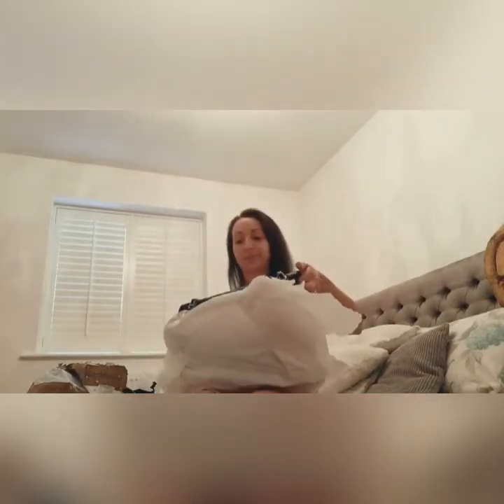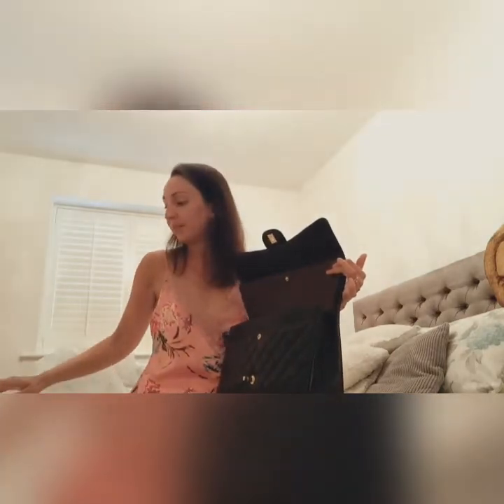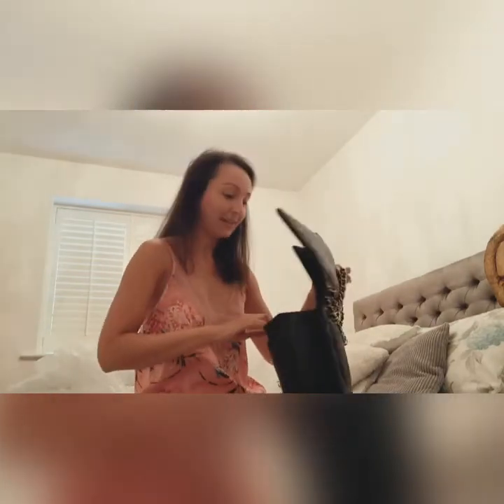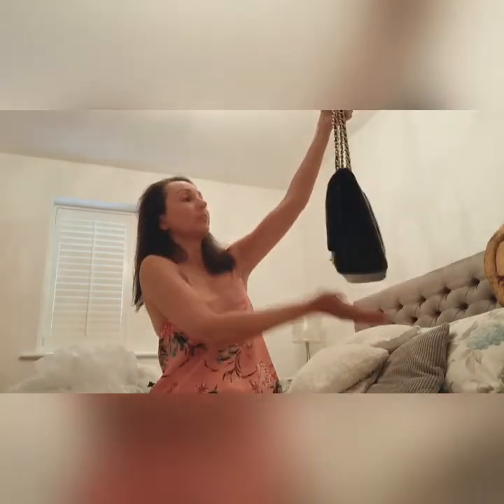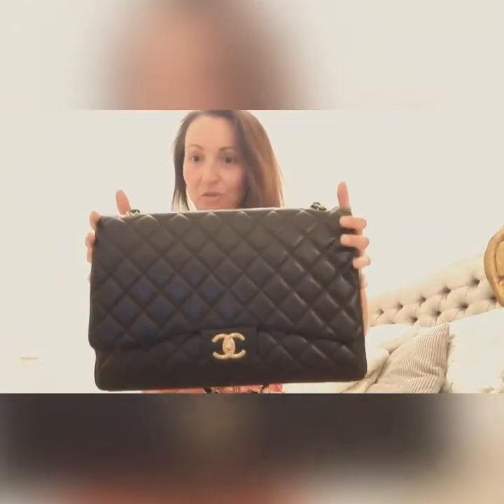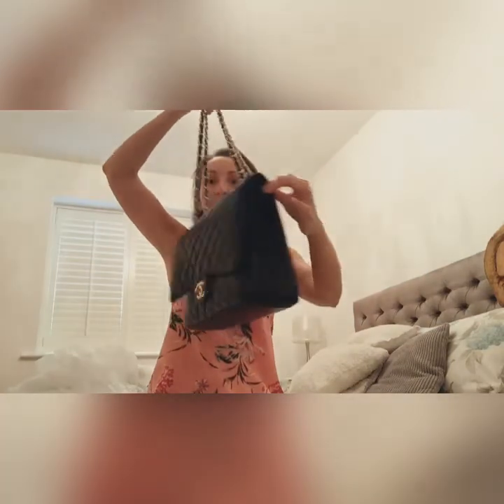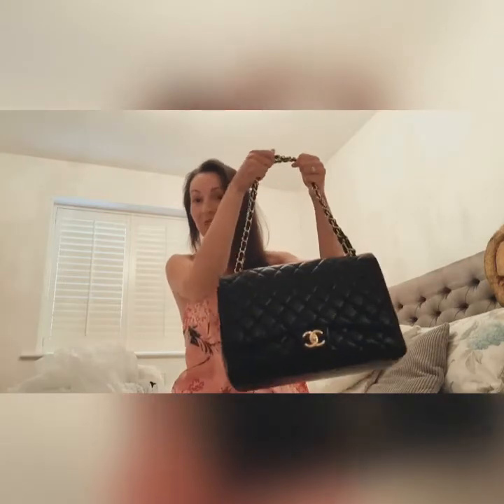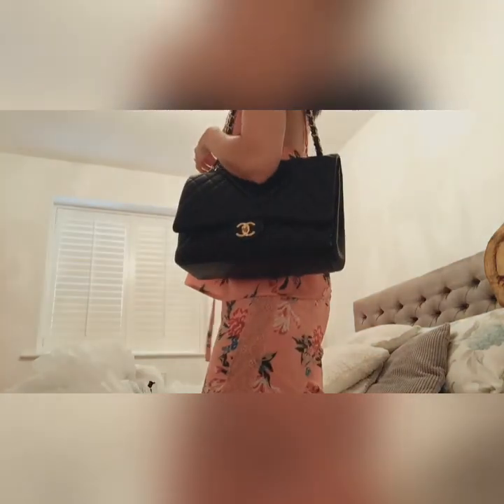Chanel Maxi Classic Flap Reveal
Revealing my new preloved Chanel Maxi.